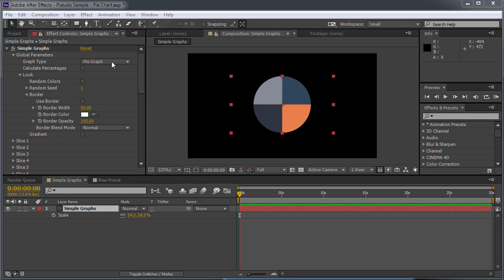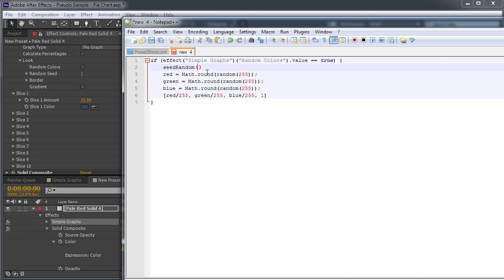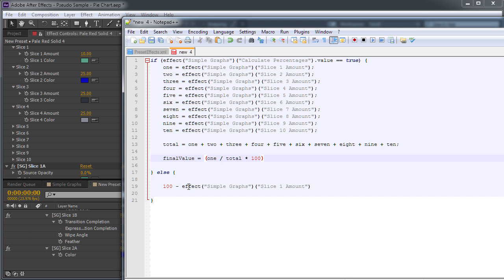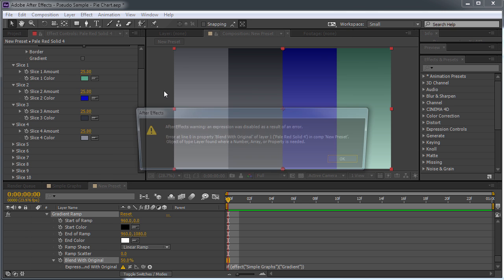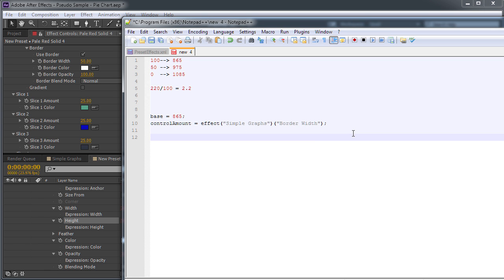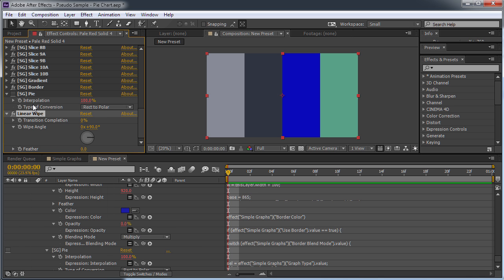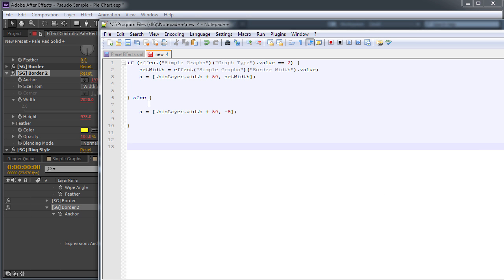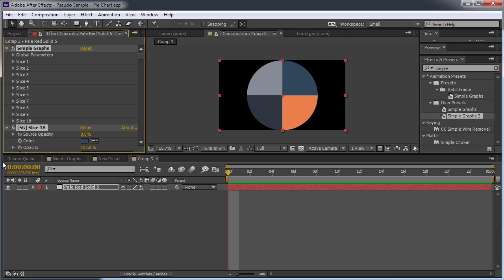Creating a Complex Preset | The Pseudo Effect Suite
This tutorial will take you through creating a complex preset that uses expressions and a custom control. You'll see how to link your custom control to the effects that make your preset happen.

This tutorial takes you through the entire process of creating the Simple Graphs Preset and is very long. You may not need to watch the entire video to make your own preset.  Below is a table of contents so you can jump to the areas you want to hear about.

0:00      | Intro
3:50      | Slice Color Controls
14:10    | Duplicating the Slices
17:57    | Creating the Transitions
26:30    | Applying Transition to All Layers
33:55    | The Gradient
37:07    | The Border
56:55    | The Ring Graph
1:08:10 | The Bar Graph
1:25:00 | Saving the Preset